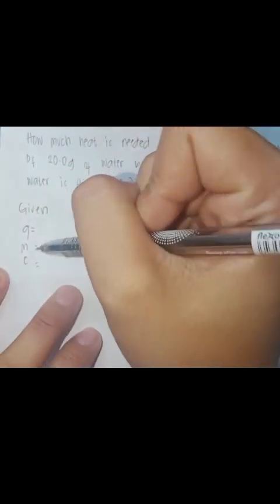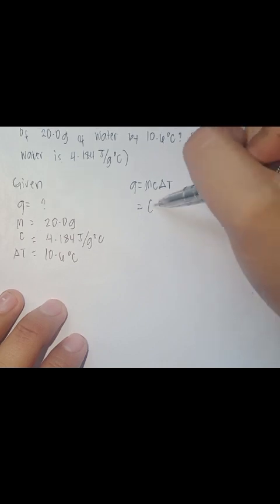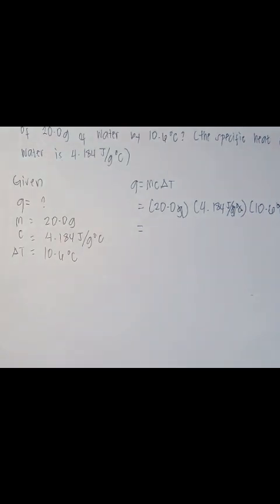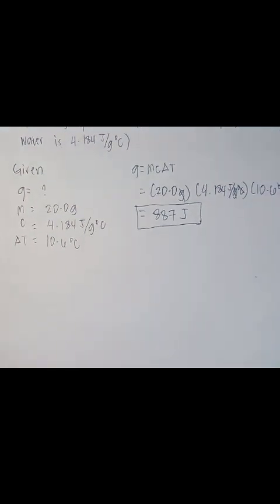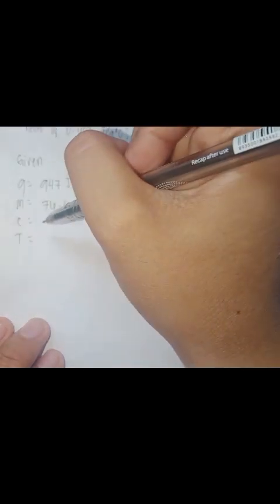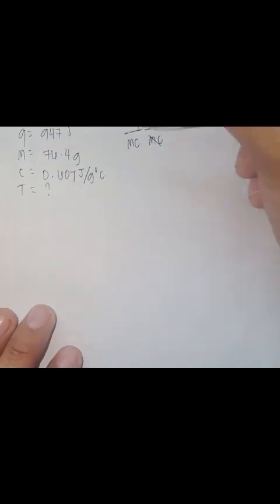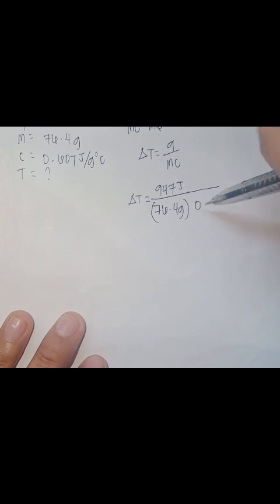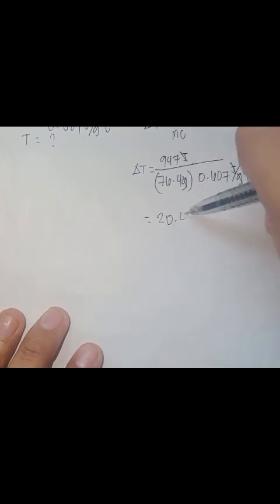Mechanics and Heat "Thermal Energy"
ctto  of the photo and the background music